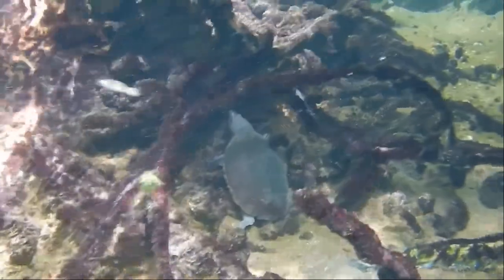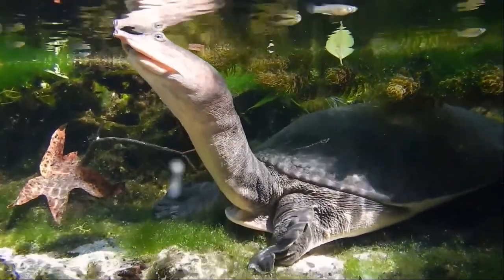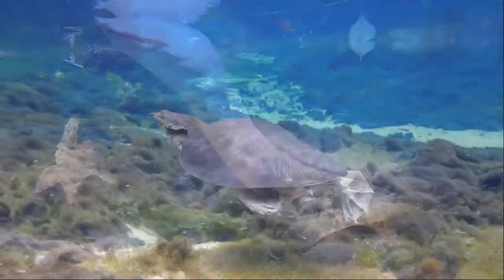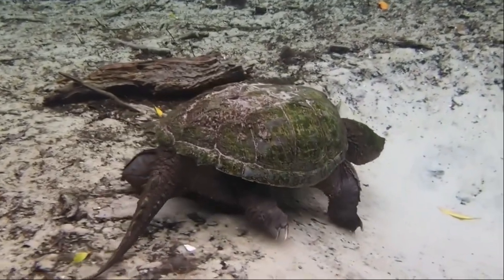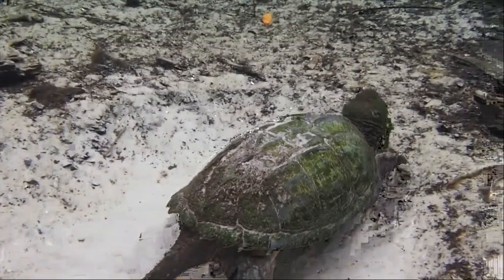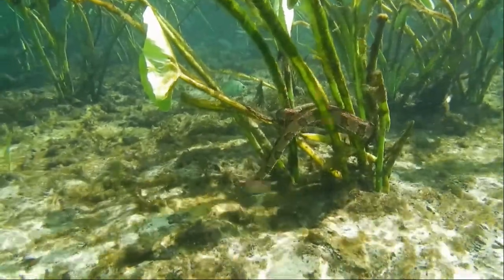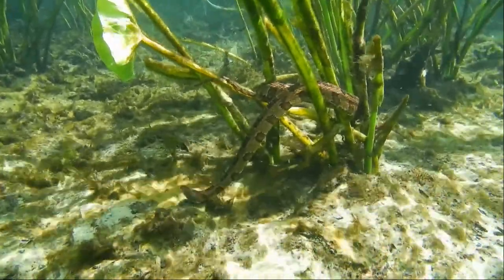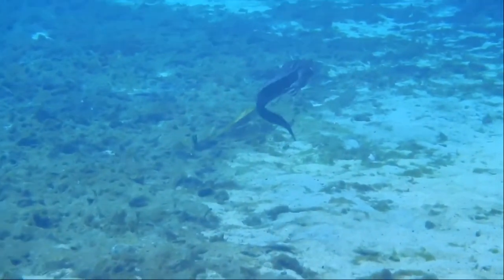Water Turtles of Central Florida and Trout Lake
Underwater views of Florida's freshwater turtles is mixed shots of other Florida water snake swimming underwater and alligator swimming in Alexander Springs. All video was captured in Florida springs, these featured reptiles are found in most Florida waterways. Partially funded through a grant from Duke Energy.